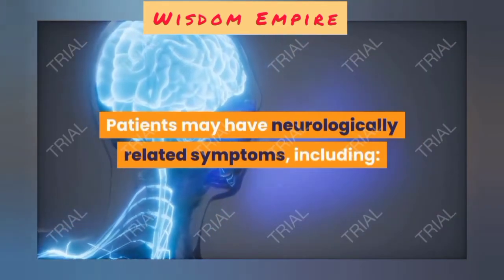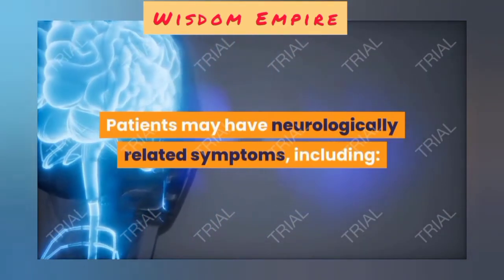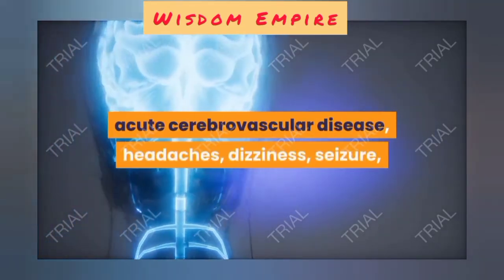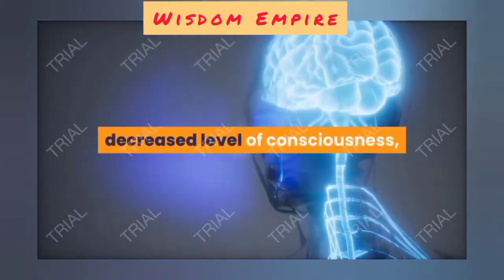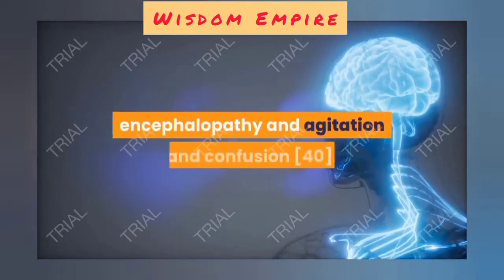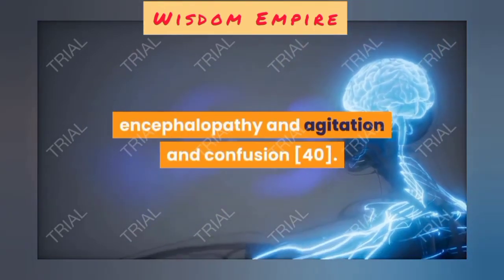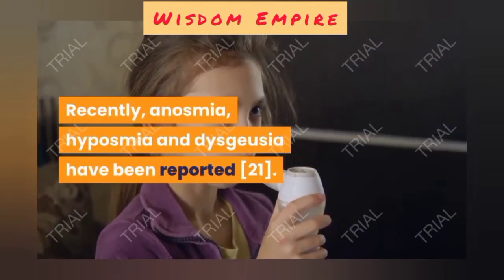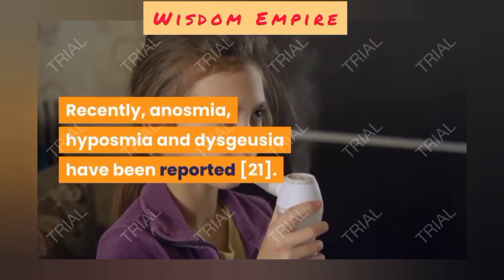A to Z Unravelling Of Covid 19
Complete Medics Of Covid 19
All you need to Know about Covid 19 Inculding:
Background
Transmission
Prevention
Symptoms
Evaluation
Diagnosis
Treatment
coronaviruscoronavirus pandemiccoronavirus outbreakcoronavirus cases

covid-19